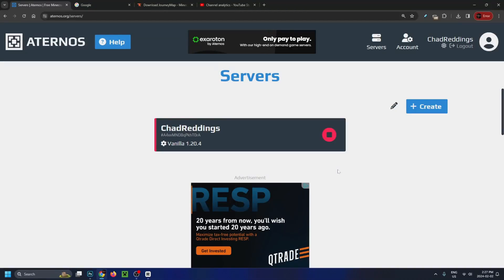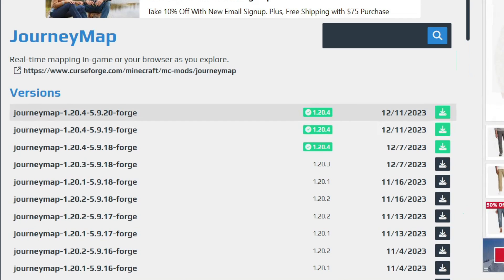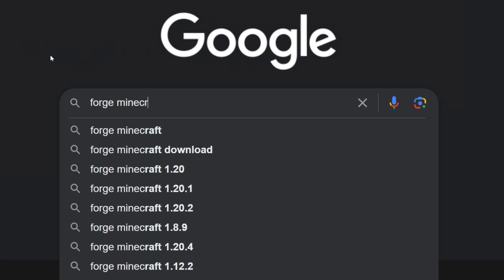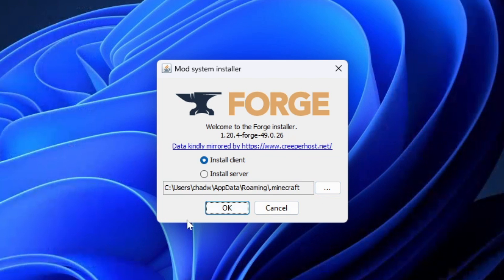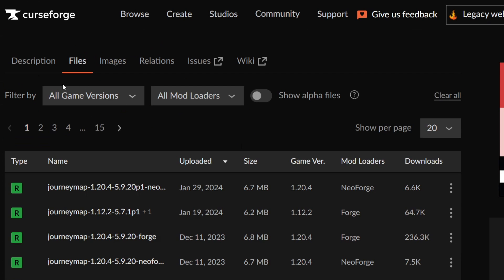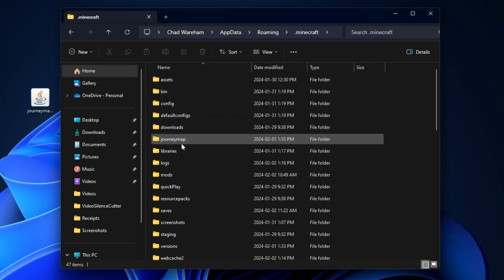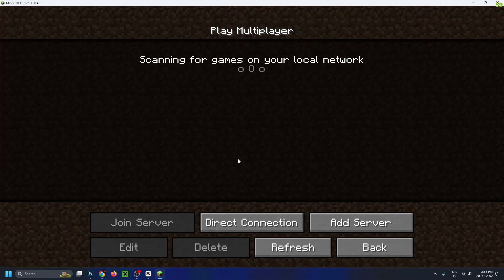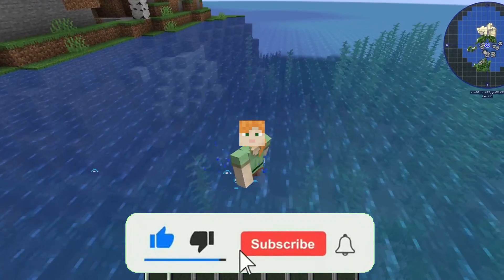How to Add Mods in Aternos Minecraft Server - 2024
Do you want to know how to add mods to your Aternos Minecraft server? In this video, I show you how to install mods to your Minecraft server using Aternos. This tutorial shows you how to add mods to a Minecraft server for Java or Bedrock Edition on Aternos, a free Minecraft server hosting platform. Hope this helps!